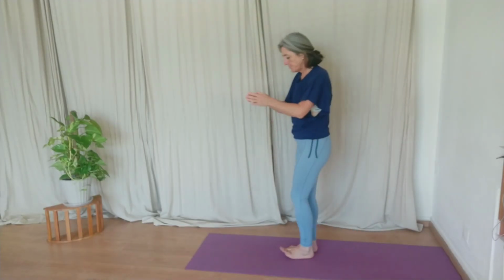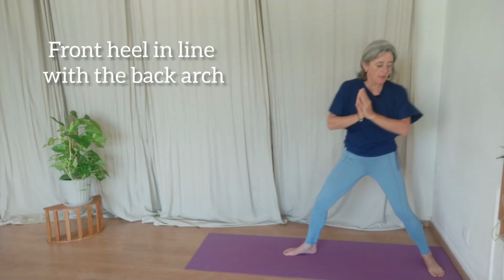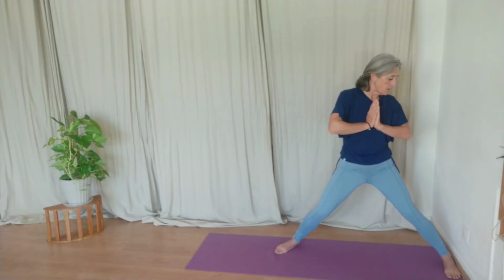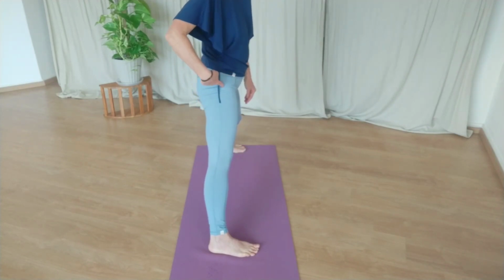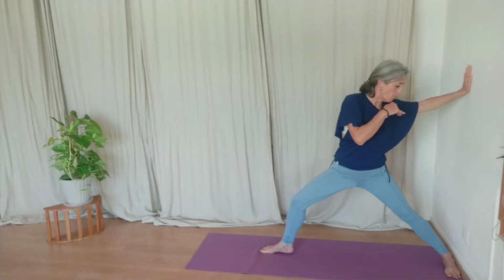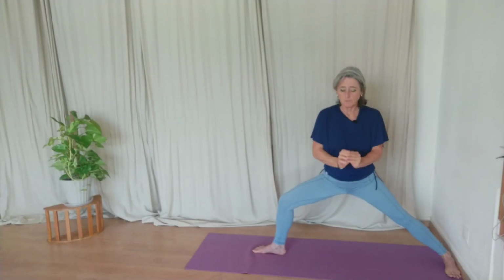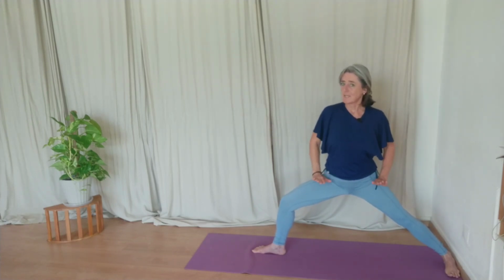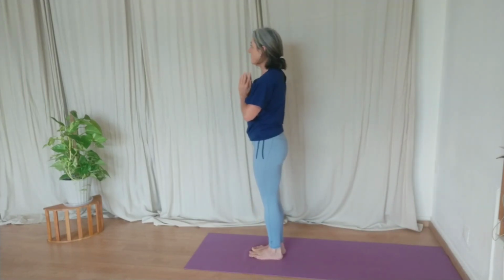Warrior 2 (Virabhadrasana II)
In today's "5 minutes yoga from the inside" video we're going to look at Virabhadrasana 2 (Warrior 2 Pose). This Asana belongs to the group of Standing postures and targets your hip flexibility.

It enhances the strength and stamina of beginner and advanced yogis alike. It improves posture and counteracts the effects of prolonged sitting.

How to move into the pose?

The initial position is similar to trikonasana (the triangle pose) but with a greater distance between the feet, and the bending of the front leg.

👉 Relax , focus onto the back of the body and imagine the pose.
👉 Feel the connection between the feet and the belly, Bring the belly to the kidneys.
👉 The weight of the body is even on both feet.
👉 Connect the left foot to the center of the pelvis and the spinal column elongating the leg.
👉 Inhale and take the hands to shoulder height.
👉 Look beyond the right fingertips to the horizon.
👉 With the exhalation, the right knee bends till it is above the ankle; the torso remains connected to the back leg and is still.
👉 Keep the torso vertical and connected to the back leg.

Remember it is not about being perfect. We encounter our body and its sensations, we are aware and conscious about how we do rather than the outcome. Always practice according to your need in the moment. This discernment is the discipline and strength of a true warrior.

Let's share our Yoga adventures!
Sandra 💖